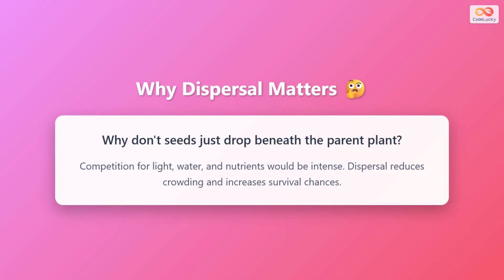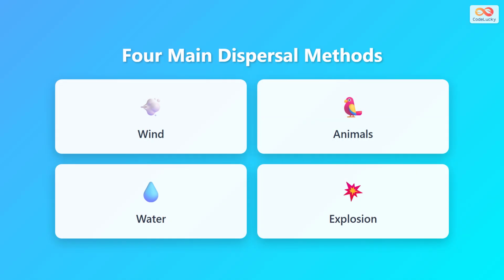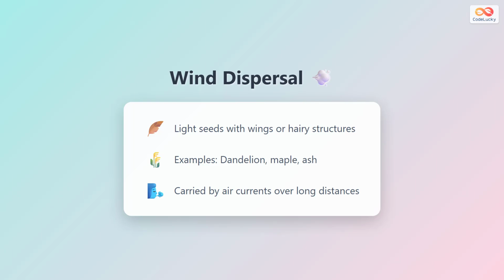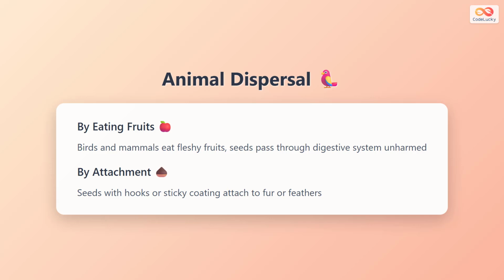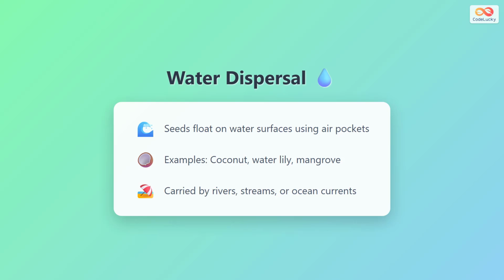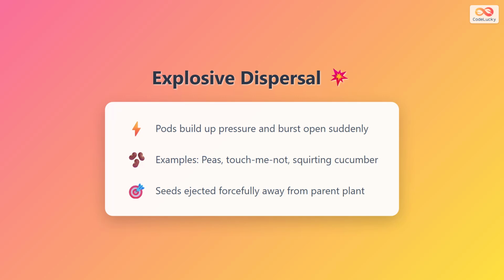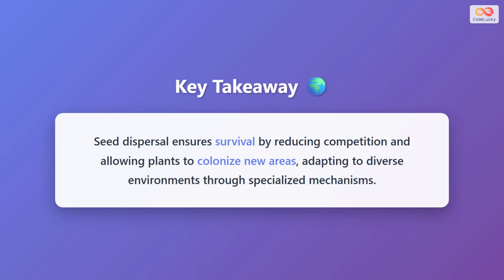Seed Dispersal: How Plants Spread Their Seeds | Plant Reproduction Explained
🌱 Discover the fascinating world of seed dispersal! Learn how plants spread their seeds to ensure survival and colonize new areas.

In this educational video, we explore the four main methods of seed dispersal:

💨 Wind Dispersal - Learn how dandelions, maple trees, and other plants use air currents to carry lightweight seeds with wings and parachute-like structures across long distances.

🦜 Animal Dispersal - Discover how birds and mammals help spread seeds by eating fruits or carrying seeds with hooks and sticky coatings on their fur and feathers.

💧 Water Dispersal - Explore how coconuts, water lilies, and mangroves use floating adaptations to travel via rivers, streams, and ocean currents.

💥 Explosive Dispersal - Witness nature's dramatic method where plants like peas and touch-me-nots forcefully eject seeds from pressurized pods.

Understand why seed dispersal is crucial for reducing competition between parent and offspring plants, and how it allows species to adapt to diverse environments. Perfect for students, nature enthusiasts, and anyone curious about plant biology!

Chapters:
00:00 - Seed Dispersal
00:17 - Why Dispersal Matters
00:44 - Four Main Dispersal Methods
01:14 - Wind Dispersal
01:43 - Animal Dispersal
02:14 - Water Dispersal
02:43 - Explosive Dispersal
03:14 - Key Takeaway
03:44 - Outro